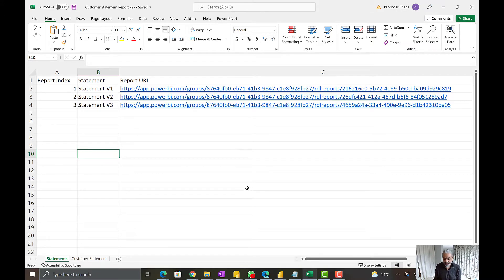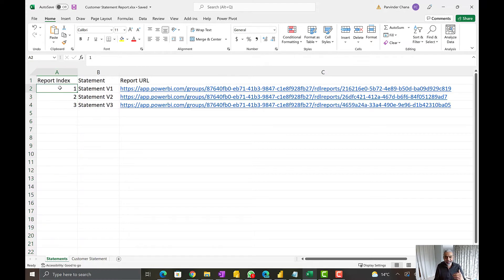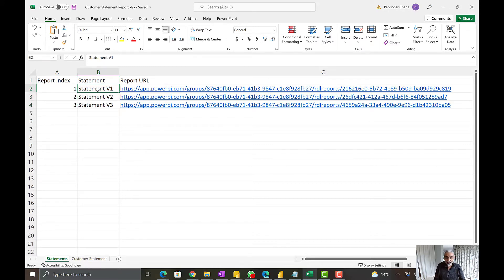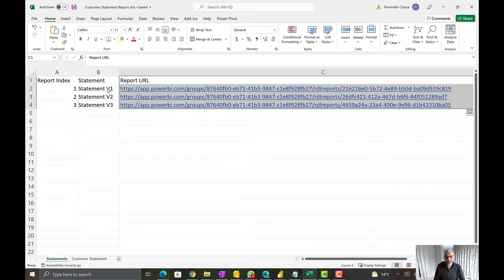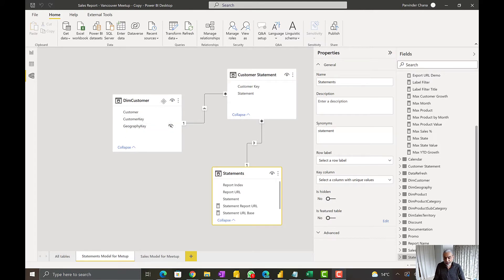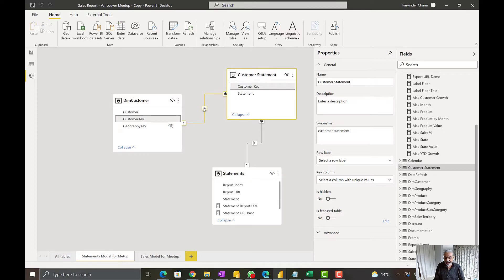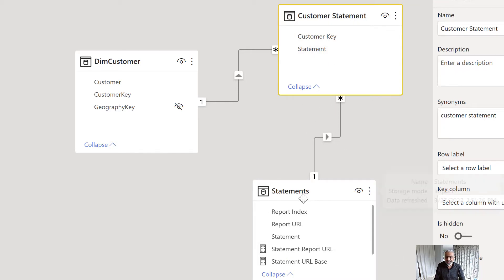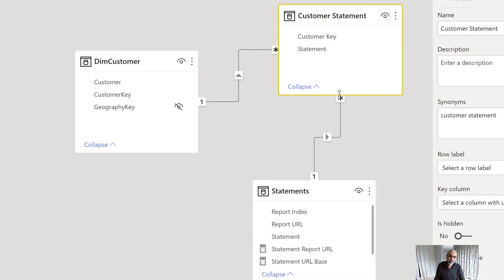Improve data model to run customized paginated reports from Power BI with the ability to export data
In this video, we will learn how to improve the Power BI data model to run customized paginated reports from Power BI for each customer and pass slicer values as filters to the paginated reports. We will develop a data-driven, dynamic,  scalable, and easy-to-maintain solution.